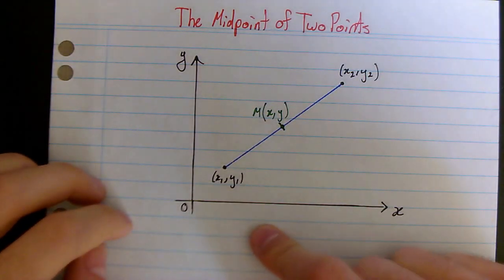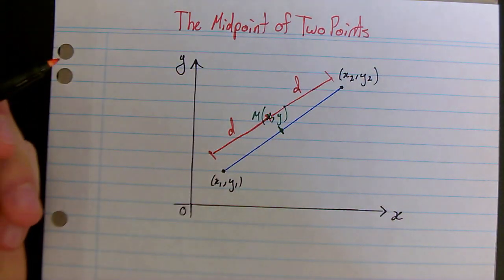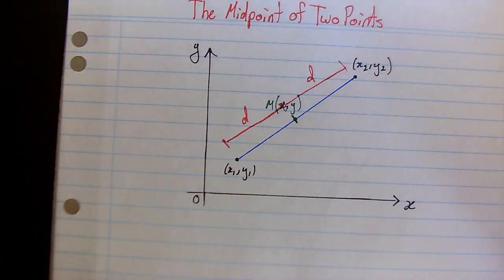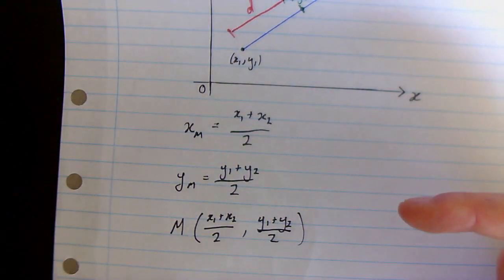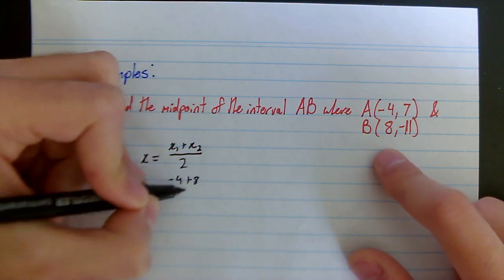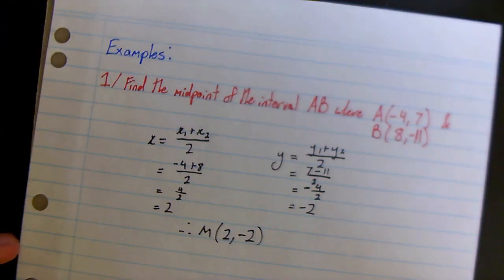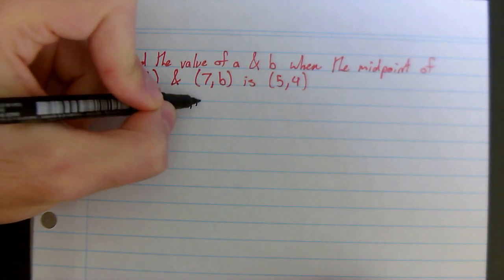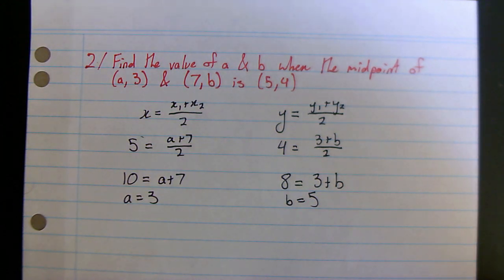The Midpoint of Two Points